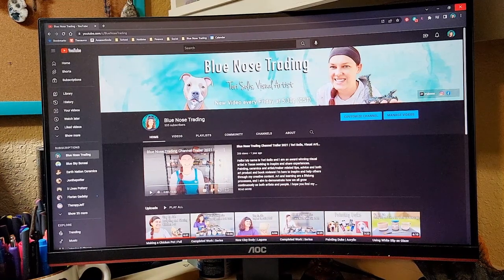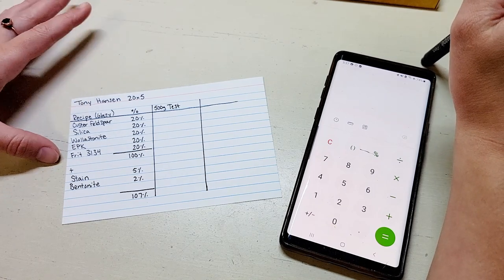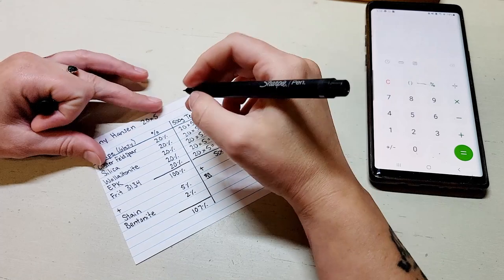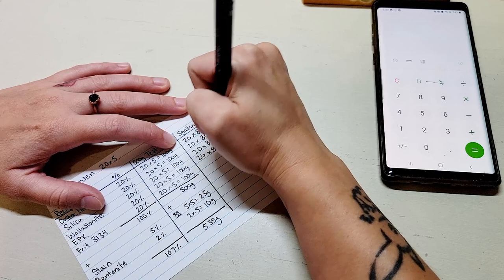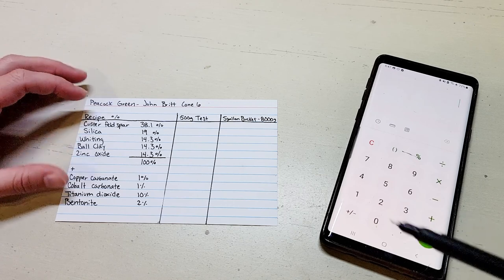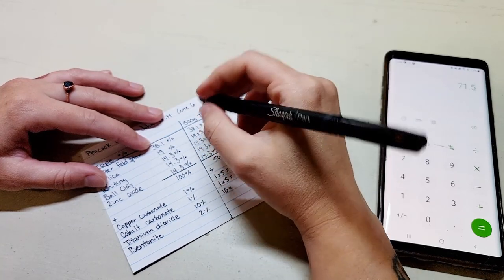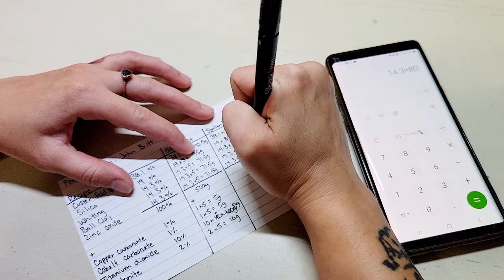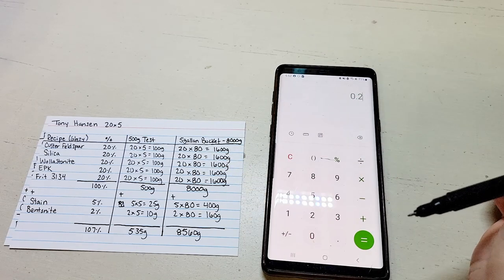How To Read a Glaze Recipe: Basics | Calculating a Glaze Batch | Beginner Reading Glaze Recipe Guide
This week I am going to walk you through the basic steps to read a glaze recipe that you may have found online or in a book. We going to go over the simple math involved in taking a glaze recipe written as a percentage, and translating that into workable batch sizes. I hope you find this video helpful.